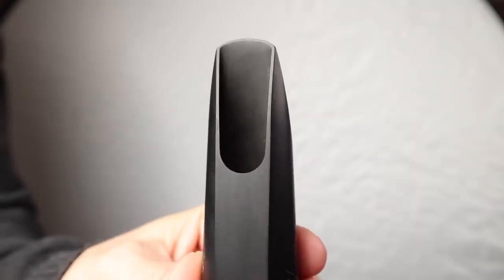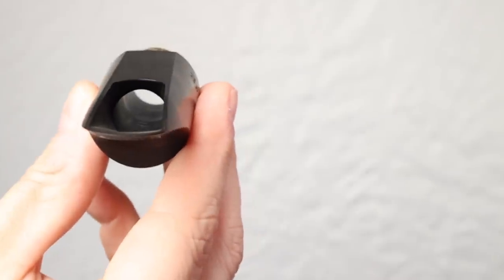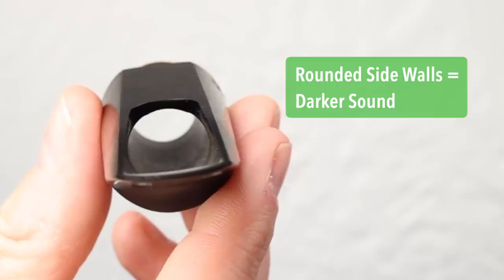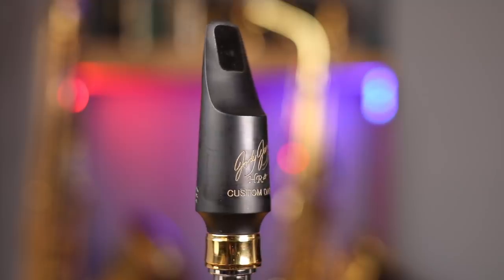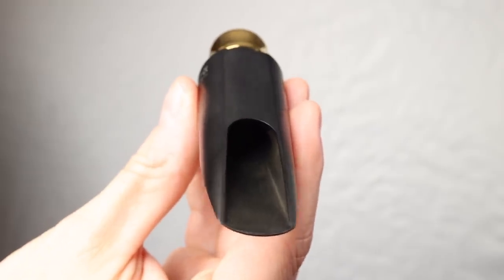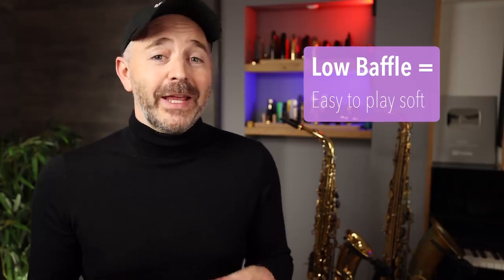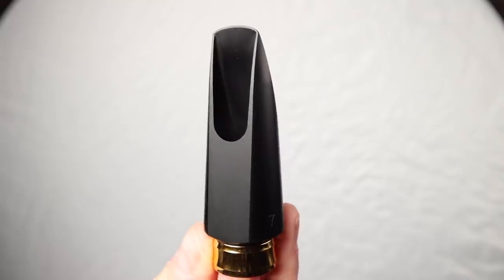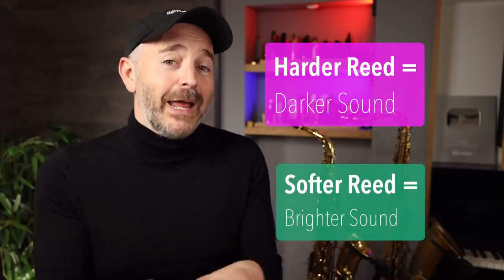How to Get a DARK Saxophone Sound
Jay Metcalf talks about ways to get a dark saxophone sound.

🔥Get Tomorrow’s Vintage Mouthpiece Today. BURNIN’ Mouthpieces: ➡︎

🎁 Access the FREE BetterSax SHED with tons of sax lessons, pdf downloads and backing tracks

⚡️Featured BetterSax Gear
“Designed BY Saxophonists FOR Saxophonists”
🎷BetterSax Saxophones: ➡︎
🎷BURNIN’ Mouthpieces: ➡︎
🎷Jazz Cut Reeds: ➡︎

🎓Want to Study Saxophone with Jay Metcalf?
🔥 Join the BetterSax Studio for personalized video feedback from Jay as well as new lessons and downloads every month ➡️
💪🏻Get lifetime access to BetterSax courses that have helped 10s of thousands of saxophonists at every level around the world ➡️

00:00 Intro
00:54 Choosing a Dark Mouthpiece
02:06 Jody Jazz HR* Custom Dark
03:00 Custom Dark Alto Play-test
05:19 Soprano Play test
06:55 Tenor Play test
08:35 Giveaway contest